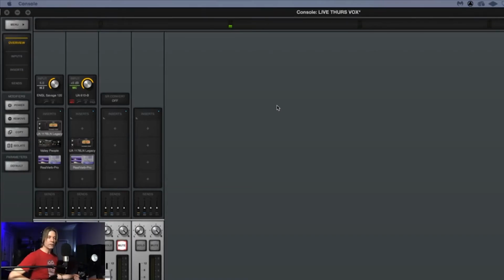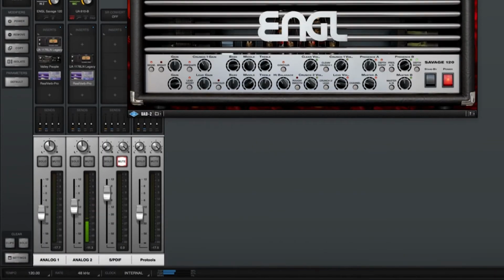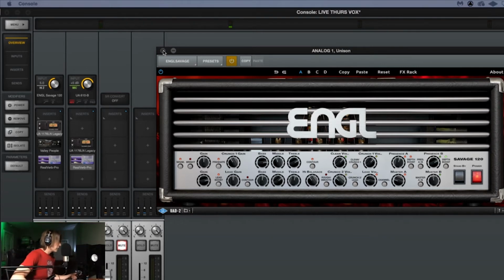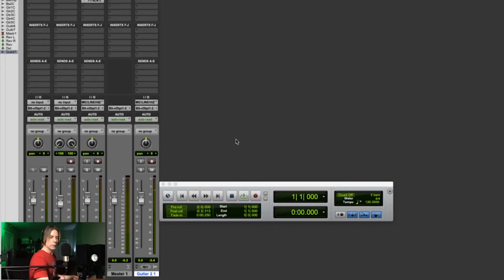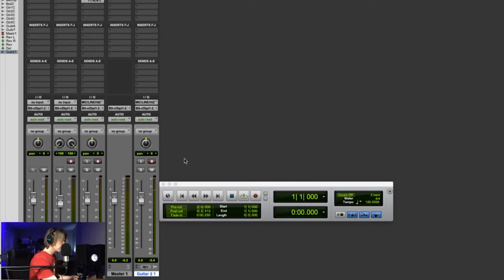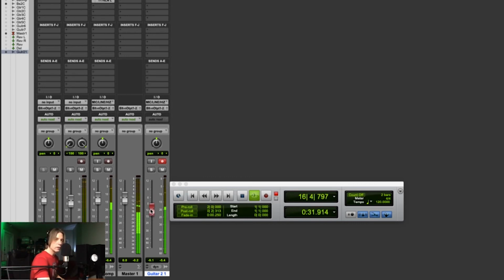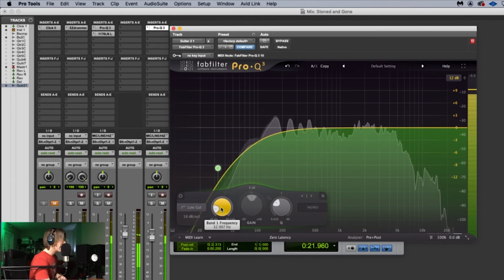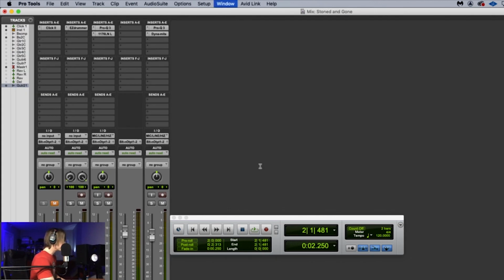Record Guitar with the UAD ENGL Savage 120 Plugin - Console level settings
If you’re interested in the Universal Audio Apollo Twin X QUAD Thunderbolt 3 Audio Interface, check it out

⏰TIMESTAMPS ⏰

0:46 Choose a guitar sound from a unison channels on the Universal Audio Console.
5:38 Protools. Open up a new track. Make sure input is correct.
7:41 Get a good balance between your guitar, bass, drums, and click.
9:56 Record a track.
12:35 Look at some plugins after you track.

📒 Video Notes  📒

In this video I'll show you how I record a guitar track using the UAD ENGL Savage 120 plugin from Universal Audio.

First I’ll plug my guitar straight into the Apollo Twin interface. The Apollo Twin has Unison technology. It’s like I’m plugging my guitar straight into the input of an amp. In this case, that amp is the ENGL Savage 120.

Let's choose a Guitar sound from one of the two unison channels on the Universal Audio Console. Check out the UAD REC, UAD MON buttons.

Set all your levels. The amp going to the input.

In my 2 previous video’s I showed you how I record bass, and program drums. I used the Ampeg SVTVR Classic plugin from Universal Audio the record the bass. I used the EZdrummer to program the drums. See the video playlist here.

Let’s go into Protools. Open up a new track. Name it. Make sure input is correct.

Get a good listening mix between your Guitar, Bass, drums, and click.

Let’s record a track.

Let’s look at some plugins. Low cut, EQ, compression.

I’m using the Universal Audio Apollo Twin  QUAD Thunderbolt Audio Interface. It comes with great plugins. If you’re interested in it I put a link at the top of my description.

I’m in the process of recording some new music. I showed you how I record Drums, Bass, and guitar. In the next few video I’ll show you how I record my vocals.

“My mission is to help guitarist improve their playing, and take the necessary steps to become successful.”

If you're interested in Jerry Cherry shirts and accessories, check out the Cherry Store